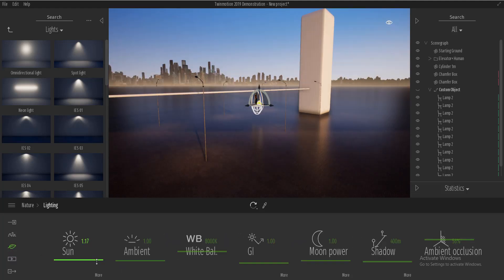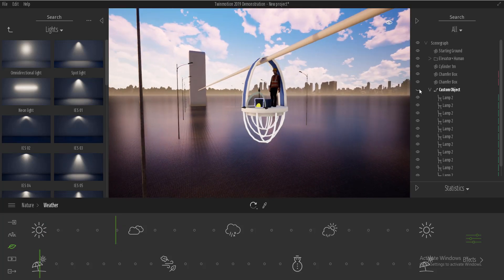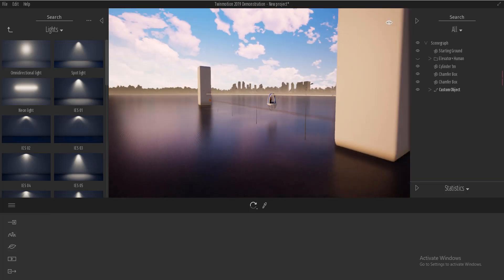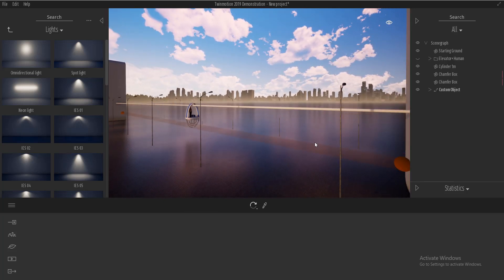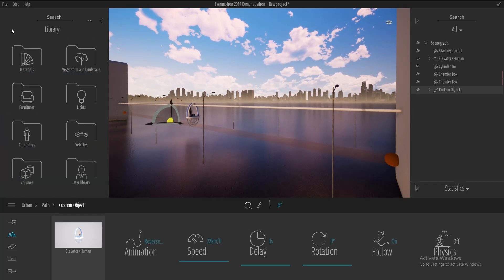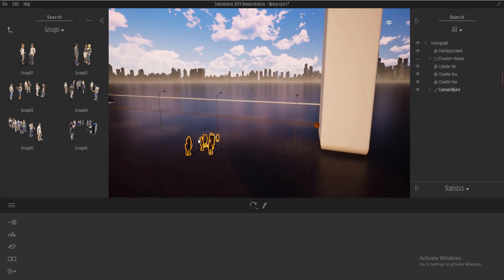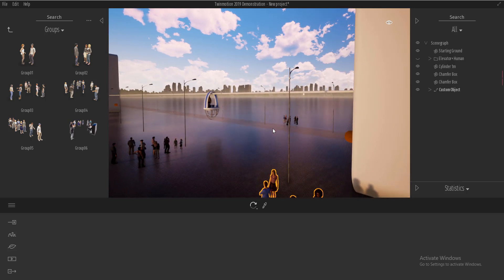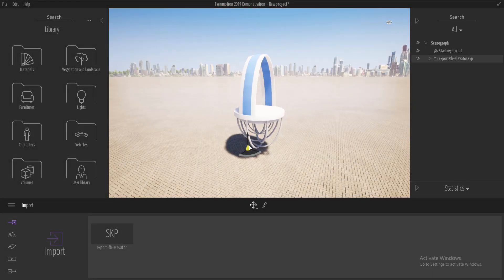TwinMotion 2019 - Custom Path Tool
Using the path tool In twinmotion can be very helpful to simulate movement and motion of cars, characters and other props, using the custom path tool can also be a wonderful way of simulating movement of both inbuilt and custom objects that have been imported into twinmotion.

In todays video we would go through importing an object from the internet and also use the custom path tool to drive the imported model, save it into the user library, make modifications and also show how we can tweak the imported model.

You may find these other videos interesting